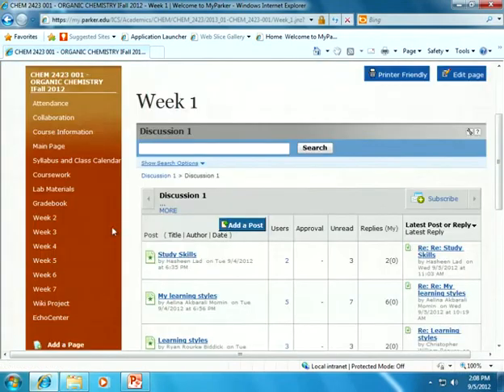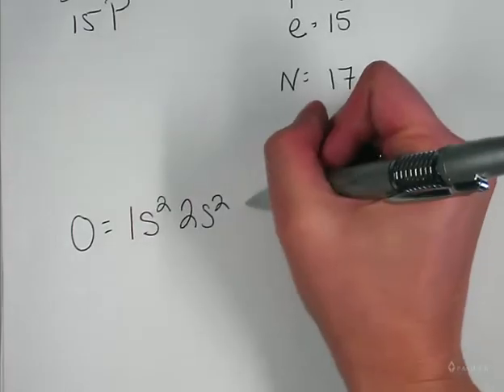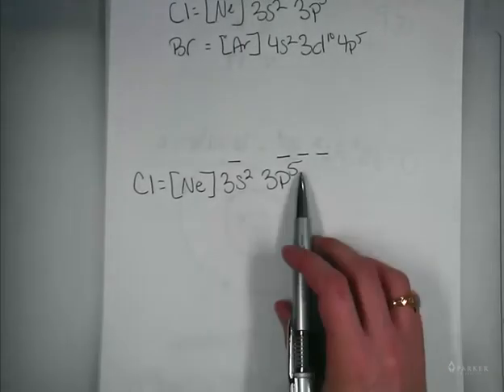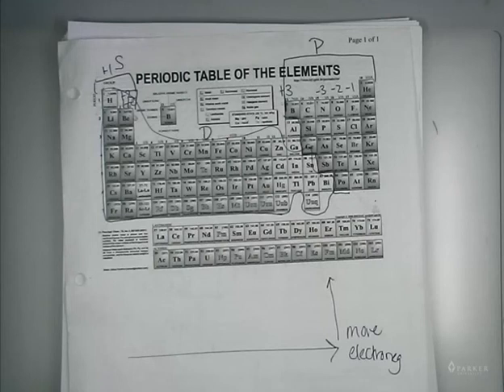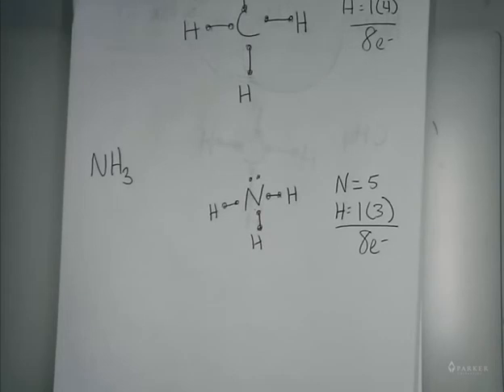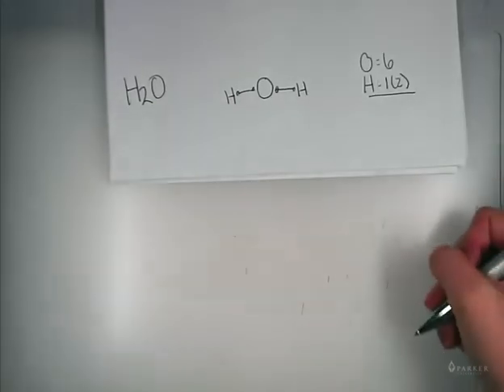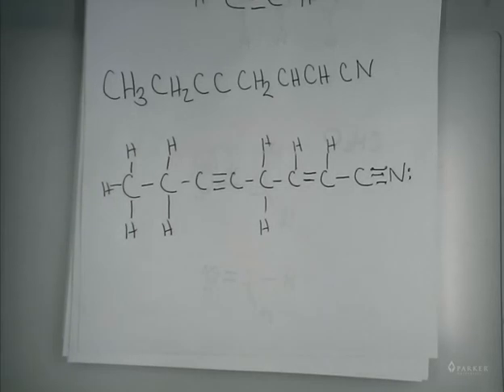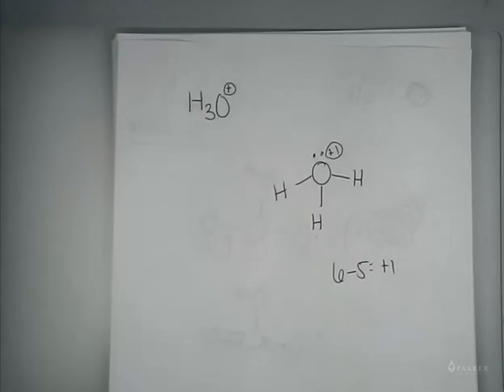ochem 1 lecture 2